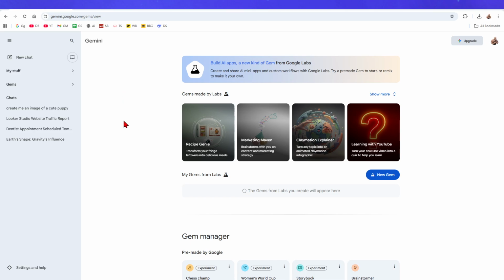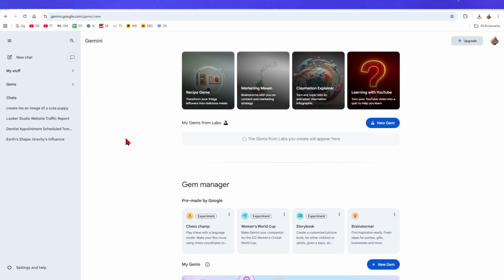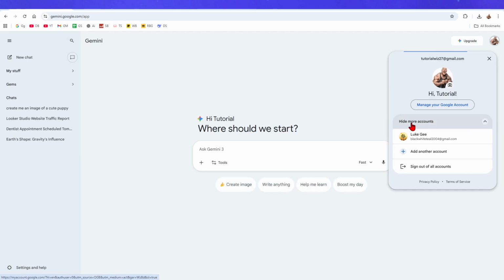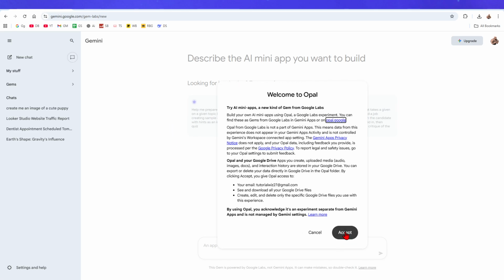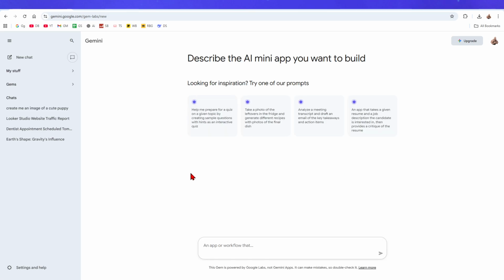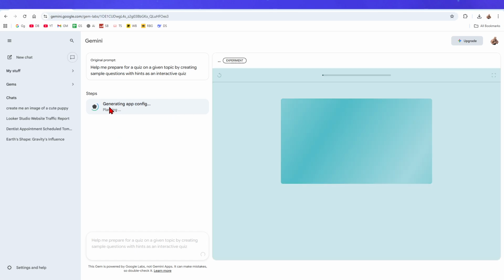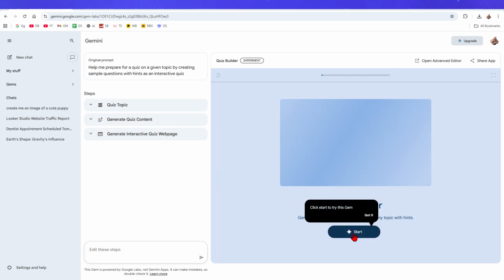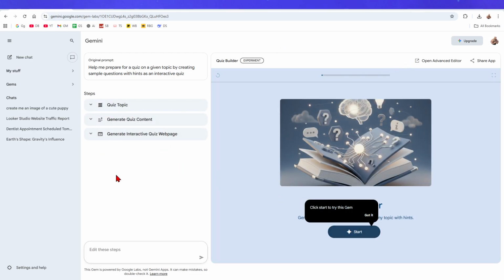How To Use Gems In Gemini AI To Save Time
In this video, you’ll learn how to use Gems in Gemini AI to save time and boost productivity. I’ll explain what Gems are and how to apply them effectively. This tutorial is perfect for users who want faster and smarter workflows in Gemini AI. Start using Gems to streamline your tasks today.